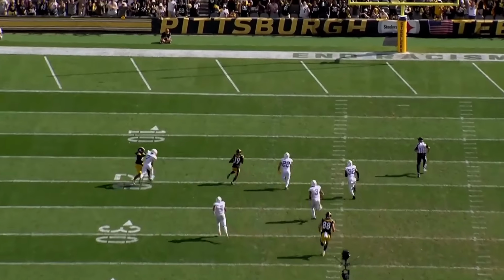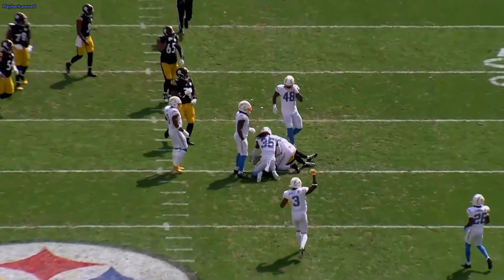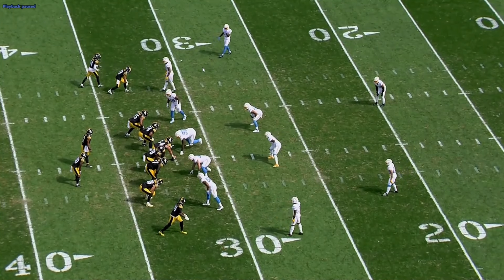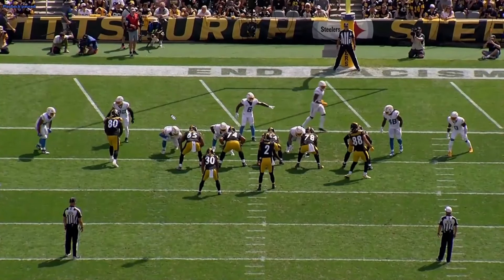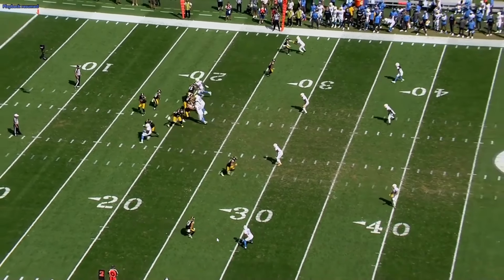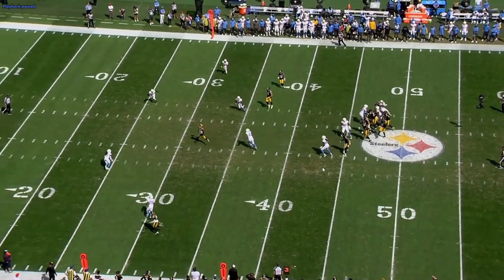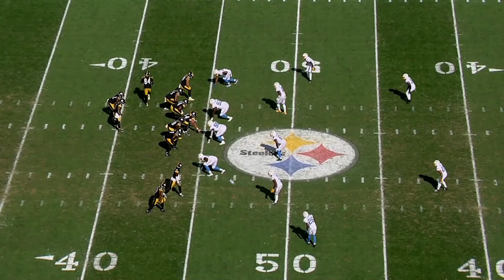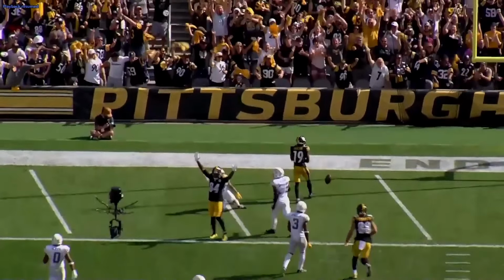NOBODY Wanted To See Justin Fields Do This.. | Pittsburgh Steelers (Analysis)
We break down film on different teams & players on this channel! It ranges from the trenches, to receivers, defensive backs, and mainly the Quarterback position.